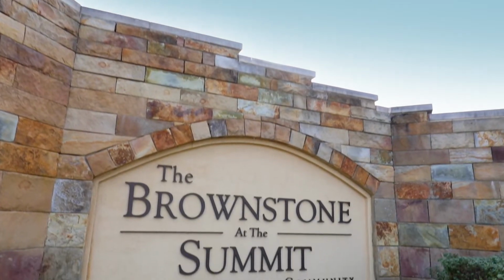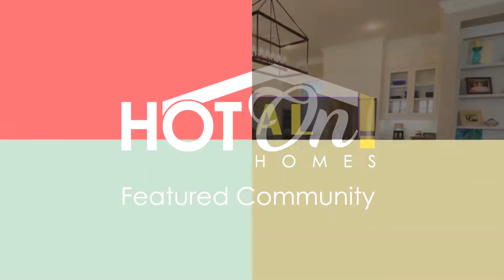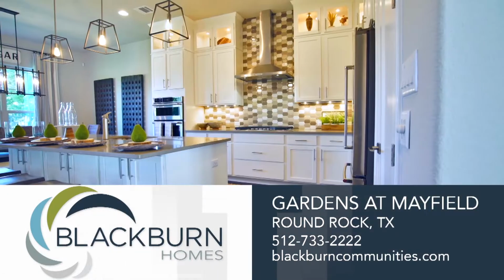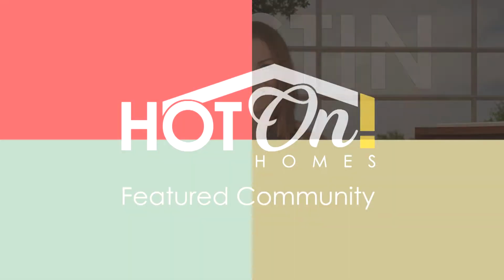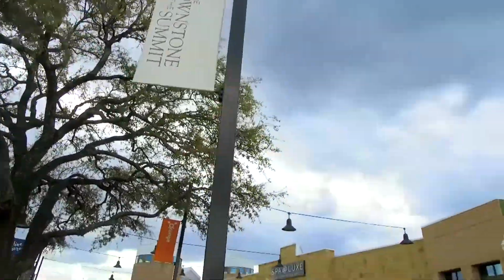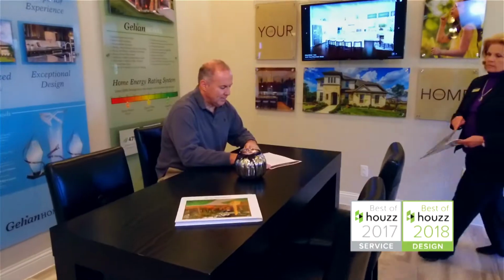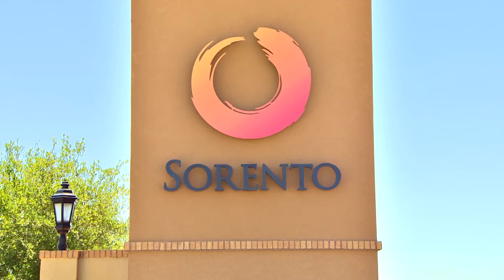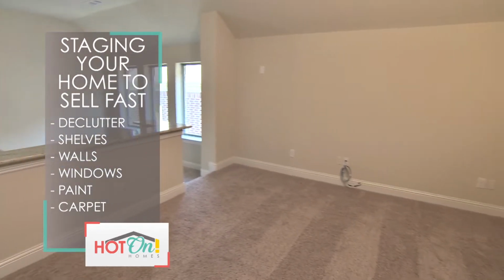Hot On! Austin Show (Airdate 6/22/19)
Psst. We know where the home communities are in and around Austin. Let us show you them and beautiful homes within them. We are Hot On! Homes. THE New Home Resource here to help you along your home buying journey. This video features homes by the following builders & communities:

Novak Brothers – Build on You Lot – Austin – 00:35

Scott Felder – Belterra – Austin – 07:15

Novak Brothers – Twin Springs Preserve – Georgetown – 07:45

Blackburn Communities – Gardens at Mayfield – Round Rock – 08:15

Pacesetter Homes – Whisper Valley – Whisper Valley – 09:33

Blackburn Communities – Diamond Oaks – Round Rock – 10:06

Pacesetter Homes – Orchard Ridge – Liberty Hill – 14:57

Novak Brothers – Brownstone at The Summit – Georgetown – 16:27

Blackburn Communities –The Crossing at Wells Branch – Austin – 17:00

Pacesetter Homes – Orchard Ridge – Liberty Hill – 20:51

Scott Felder Homes – Pecan Park – Bastrop – 21:30

Novak Brothers – Twin Springs Preserve – Georgetown – 22:30

Pacesetter Homes – Whisper Valley – Whisper Valley – 23:00

Novak Brothers – Build on You Lot – Austin – 25:25

Learn more about the steps to buy, design, and build your new home

*pricing, square footage, incentives, and availability subject to change without notice. Go to hotonhomes.com for more information.